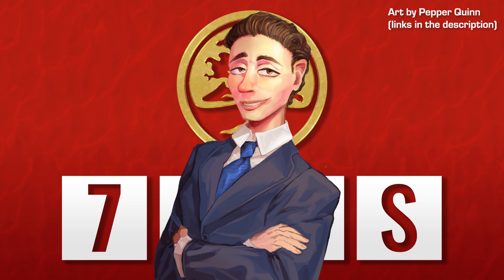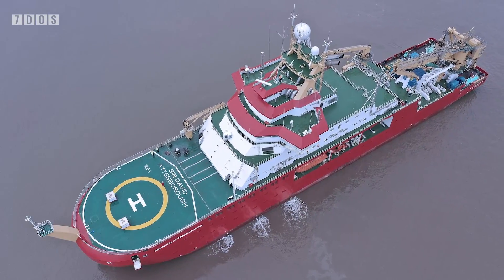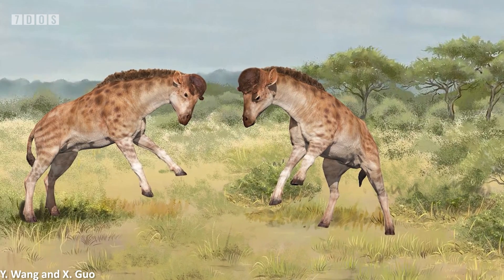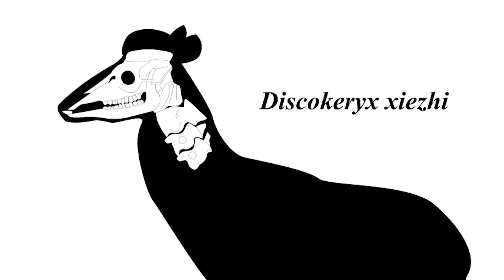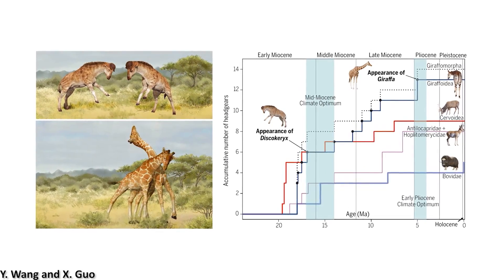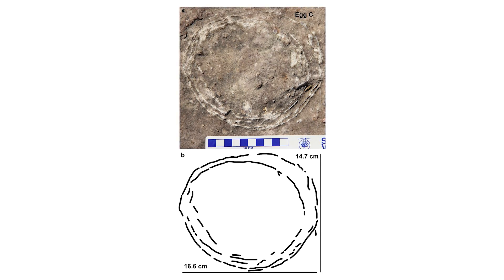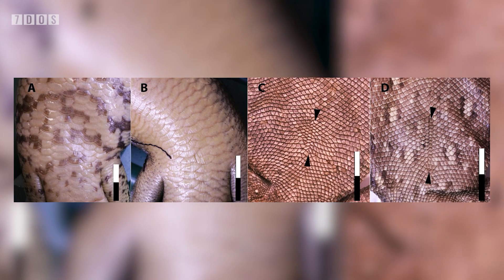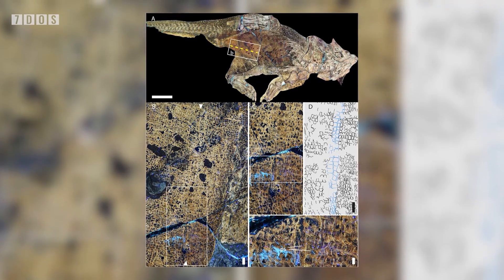New Discovery Shows Dinosaurs Had Belly Buttons? | 7 Days of Science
In this week's episode of everyone's favourite news show, I check out some floor, Ben thinks about old giraffes, and some palaeontologists think about an egg.

Sources:
Southern ocean floor mapping: